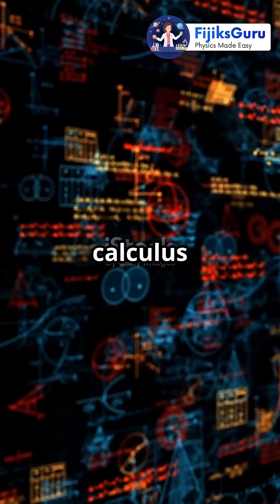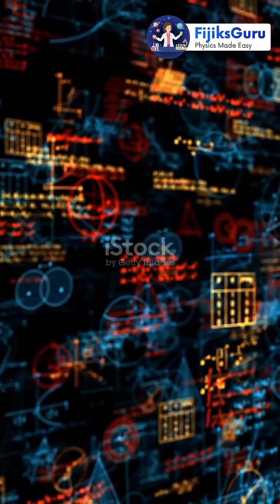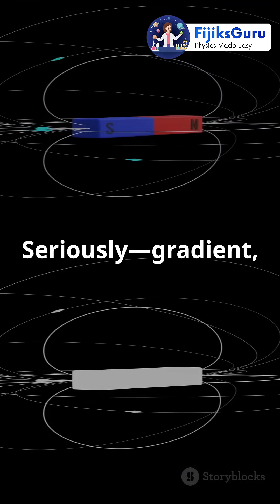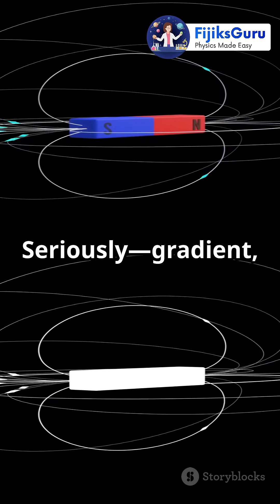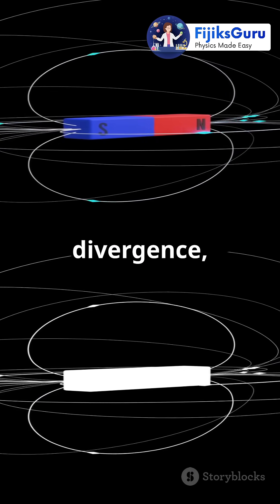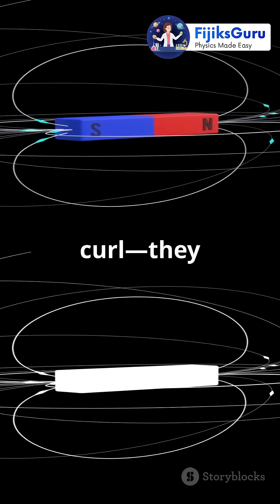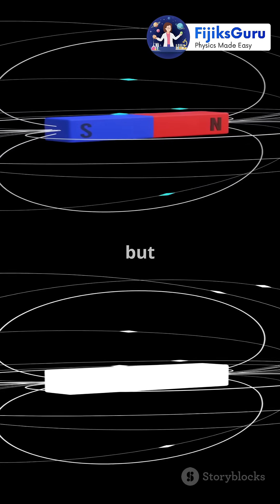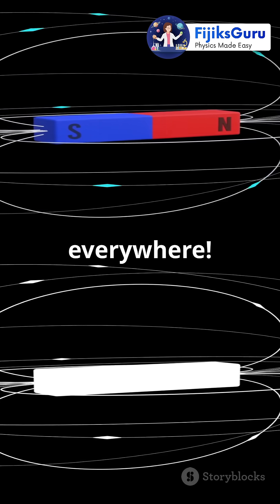Mastering Vector Calculus: Gradient, Divergence & Curl Explained!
Unlock the mysteries of vector calculus in our latest video, "Mastering Vector Calculus: Gradient, Divergence & Curl Explained!" Dive deep into the essential concepts of gradient, divergence, and curl, and understand their significance in physics and engineering. We break down complex topics into easy-to-understand explanations, complete with visual aids and real-world applications. Whether you're studying for an exam or looking to refresh your knowledge, this video is your ultimate guide! Let’s conquer vector calculus together!